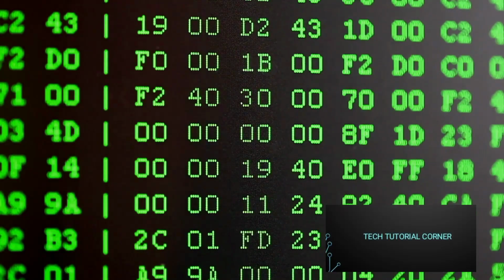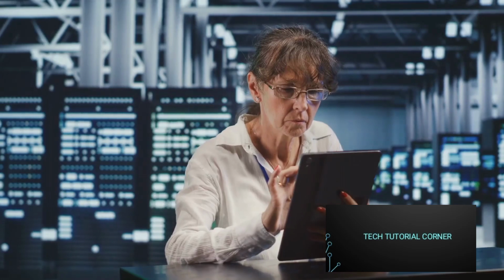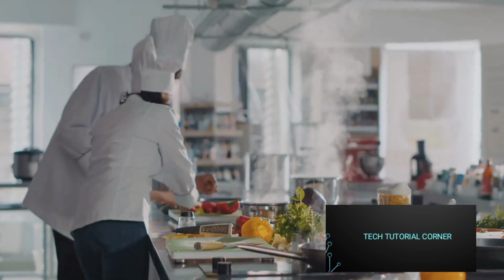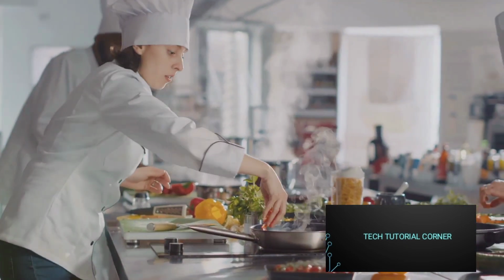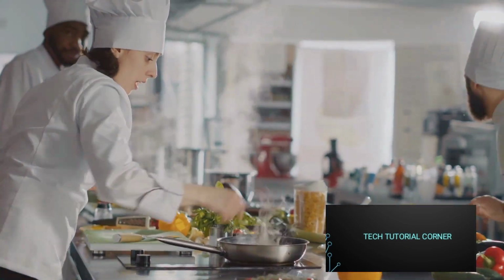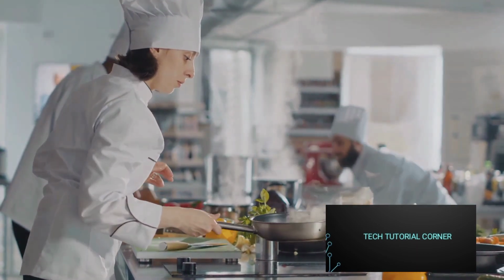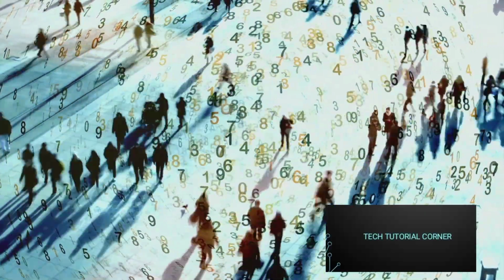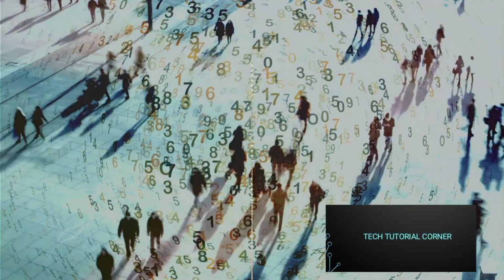How the CPU works